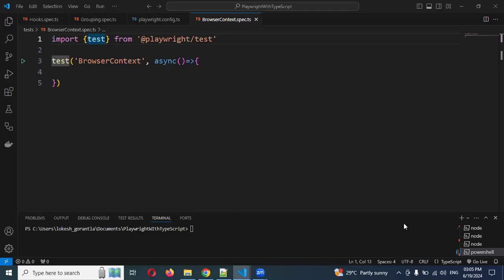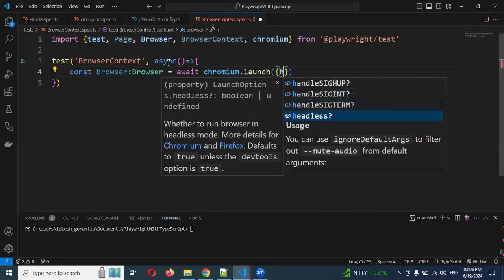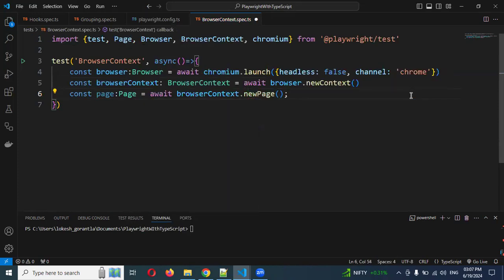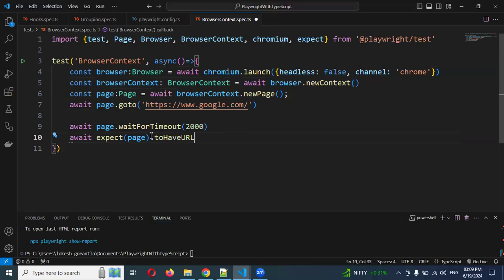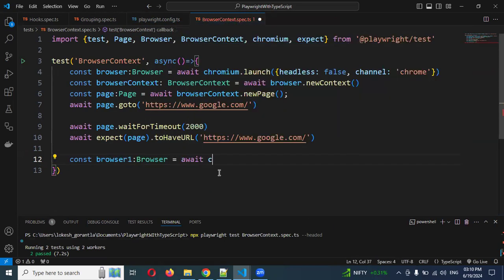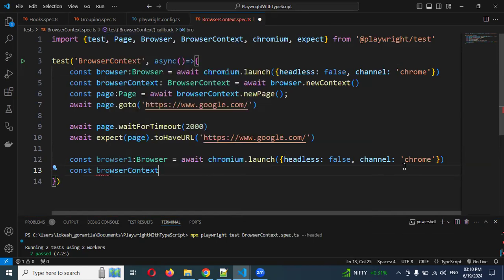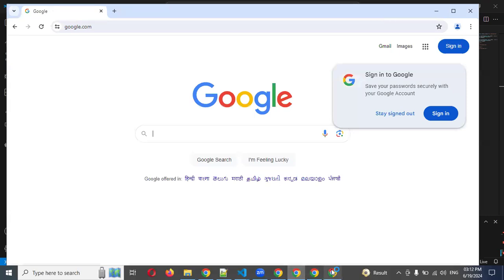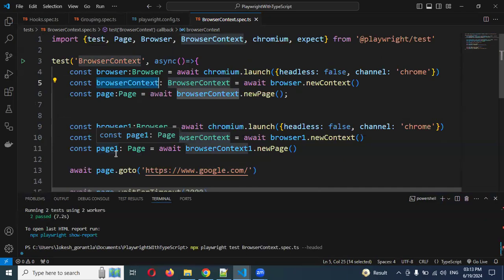[2024] Part 28: BrowserContext in Playwright | JavaScript & TypeScript